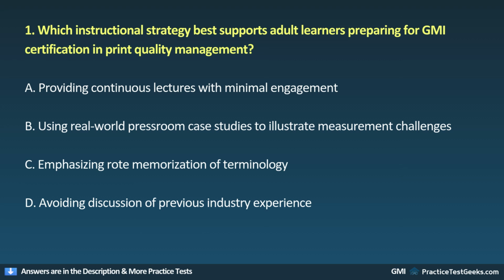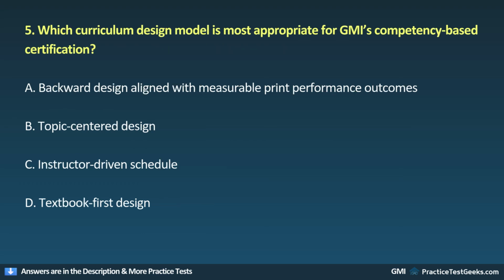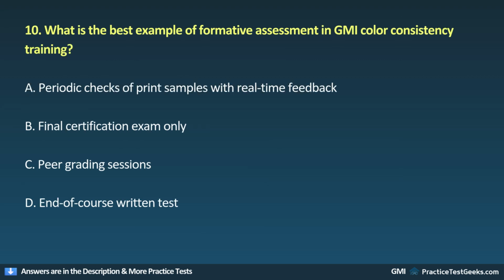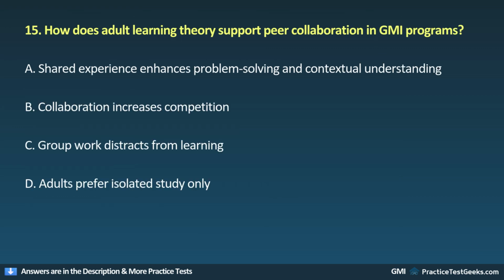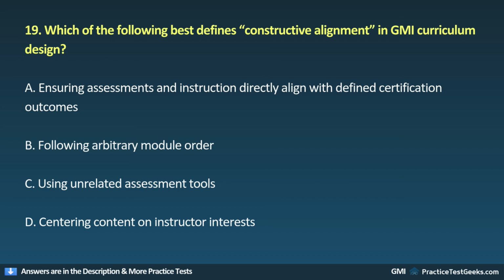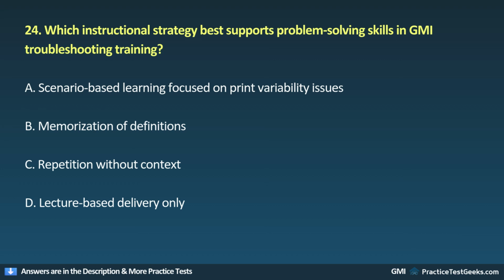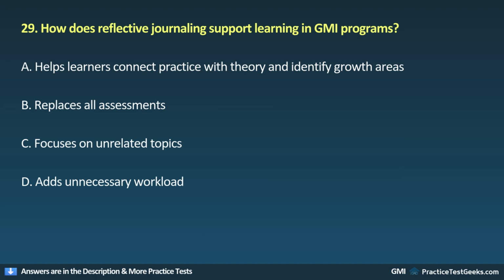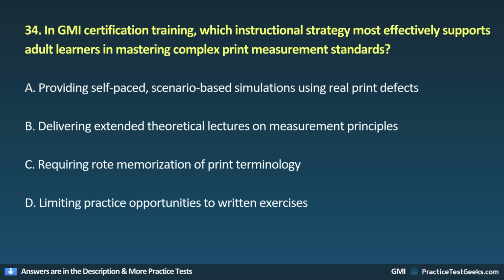GMI Practice Test 2026 Graphic Measures International Certification Exam Review Assessment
Prepare for your Graphic Measures International certification exam with comprehensive practice questions and test preparation strategies for 2026.